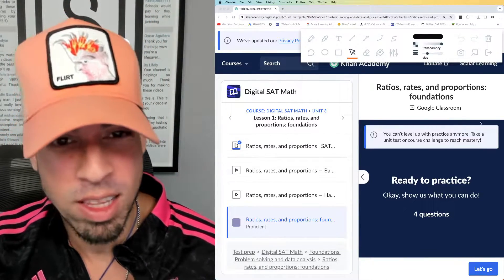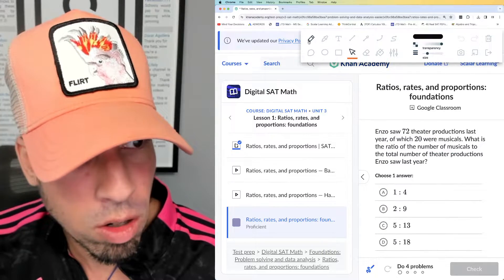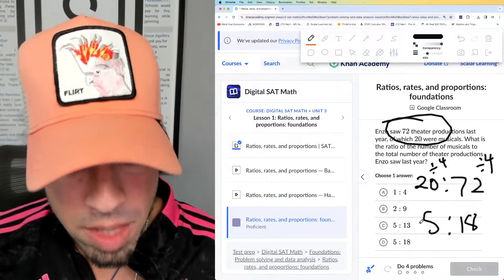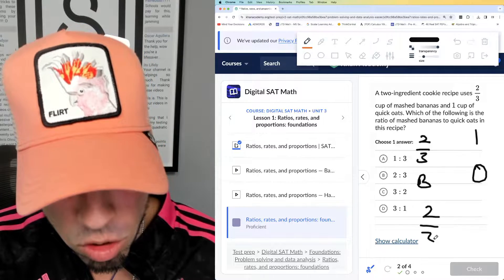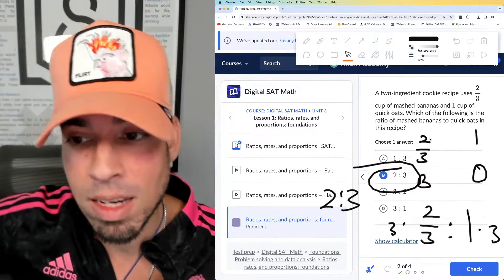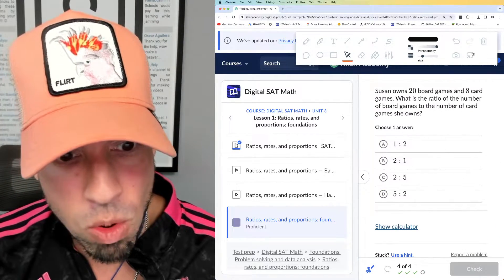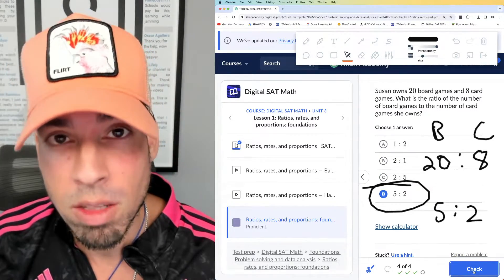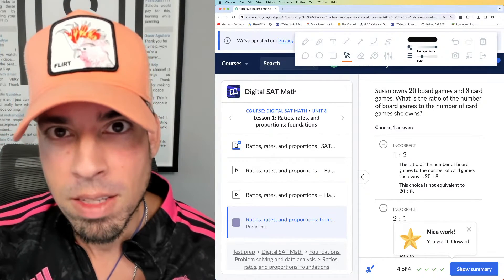SAT Math on Khan Academy: Ratios, Rates, and Proportions (Foundations)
If you are preparing for the math portions of the Digital SAT, watch Huzefa's breakdown of this category as he explains how to solve four practice problems. This video is all about Ratios, Rates, and Proportions. This is a MUST JOIN if you're aiming for a top SAT math score!

Timestamps:
00:00 Introduction
00:45 Question 1
01:38 Question 2
02:39 Question 3
03:10 Question 4

Full SAT Math Topic List:
Algebra
1. Solving Linear Equations and Inequalities
2. Linear Equation Word Problems
3. Linear Relationship Word Problems
4. Graphs of Linear Equations and Functions
5. Solving Systems of Linear Equations
6. Systems of Linear Equations Word Problems
7. Linear Inequality Word Problems
8. Graphs of Linear Systems and Inequalities

9. Ratios, Rates, and Proportions
10. Unit Conversions
11. Percentages
12. Center, Spread, and Shape of Distributions
13. Data Representations
14. Scatterplots
15. Linear and Exponential Growth
16. Probability and Relative Frequency
17. Data Inferences
18. Evaluating Statistical Claims

Advanced Math
19. Factoring Quadratic and Polynomial Expressions
20. Radical and Rational Exponents
21. Operations with Polynomials
22. Operations with Rational Expressions
23. Nonlinear Functions
24. Isolating Quantities
25. Solving Quadratic Equations
26. Linear and Quadratic Systems
27. Radical, Rational, and Absolute Value Equations
28. Quadratic and Exponential Word Problems
29. Quadratic Graphs
30. Exponential Graphs
31. Polynomial and Other Nonlinear Graphs

32. Area and Volume
33. Congruence, Similarity, and Angle Relationships
34. Right Triangle Trigonometry
35. Circle Theorems
36. Unit Circle Trigonometry
37. Circle Equations